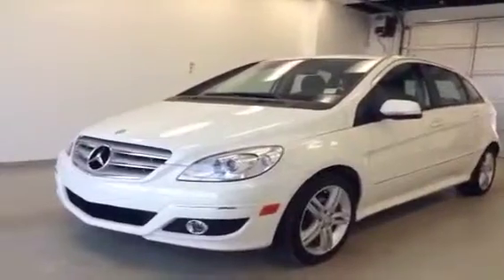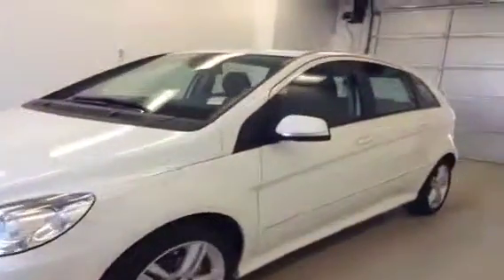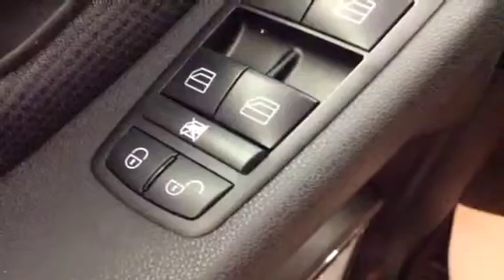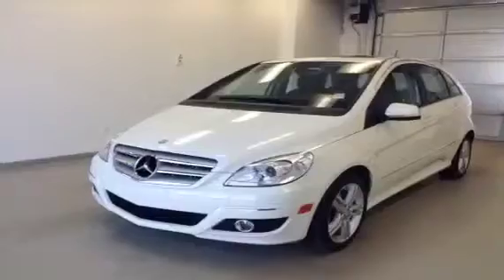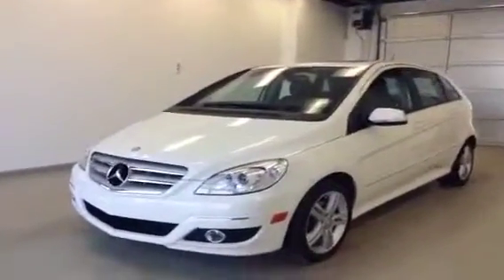2011 Mercedes-Benz B-Class 4dr HB B200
This is a 2011 Mercedes-Benz B-Class 4dr HB B200 with CVT Transmission transmission White[650,Calcite White] color and Black interior color.  This video is recorded and uploaded by cDemo Mobile Inspector.                             Detailed vehicle info with more photo(s) is available